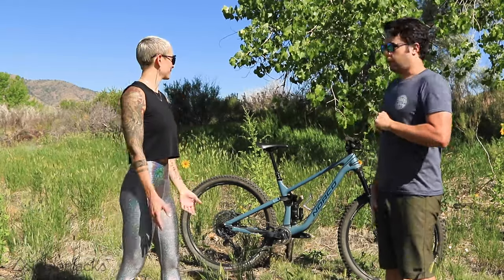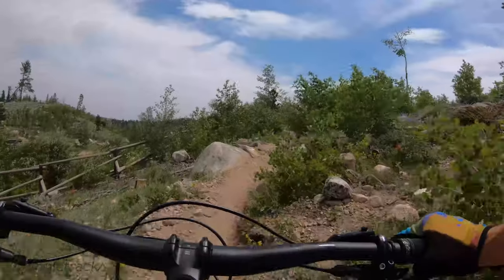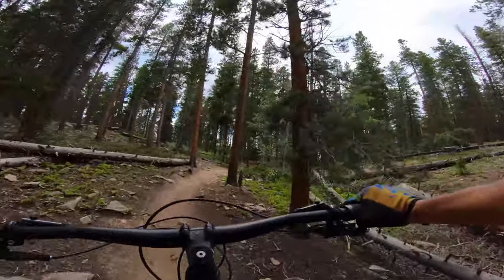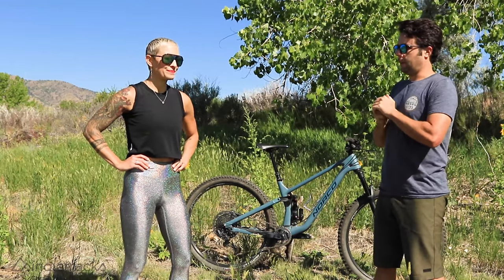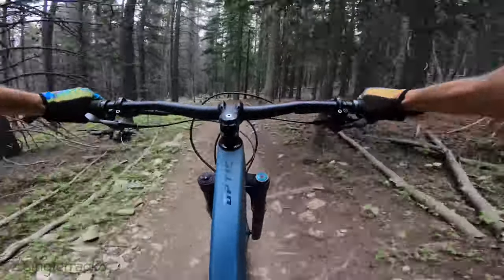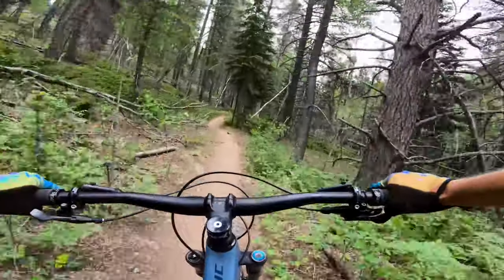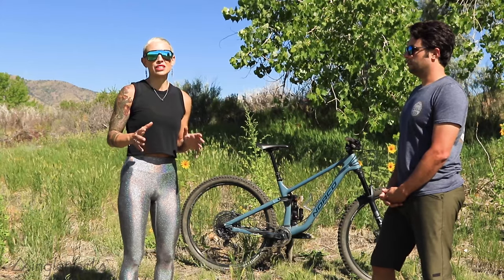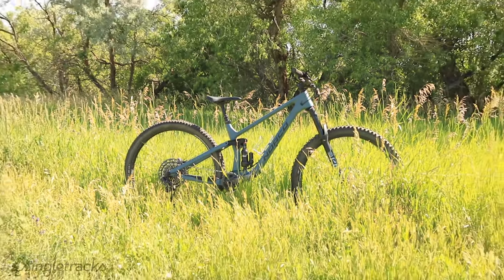2021 Norco Optic Review: A Fun Mid-Travel Trail Bike [Mid-Travel Mashup]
Norco's latest rendition of the Optic takes the 29-inch wheeled trail bike to 125mm of rear travel with a 140mm fork, available in carbon only with aluminum chainstays.

For the Mid-Travel Mashup we tested a medium Optic with the C2 build, equipped with a SRAM GX Eagle drivetrain, Shimano 4-piston brakes, Vittoria tires, a RockShox Pike fork and a Super Deluxe Ultimate rear shock for $5,000. This lightweight bike weighed 30.3 lbs (tested).

The Optic proved to be a fast and efficient climber that trades a supportive feel for some sensitivity. The bike floats up buff climbs but doesn't track as well as some others going up rocky trails.

Suspension feel going downhill felt similar and we had the most fun with the Optic on fast flow trails. Steering is sharp for a fun, fast, and agile bike that encourages play.

People who want a trail bike that will handle near everything, and love jumping, carving, and manualing will love the light, poppy, and supportive feel of the Optic.

Pros
-Very supportive pedaling platform makes it an efficient climber
-Lightweight and do-almost-everything trail bike
-Great looks and fun on flow trails

Cons
-Not the best bike for real rocky or technical trails
-Brakes could be better
-Suspension can feel too progressive at times

0:00 Introduction
0:37 Geometry
1:23 Climbing
3:28 Descending
5:10 Build Kit
6:13 Who This Bike is For